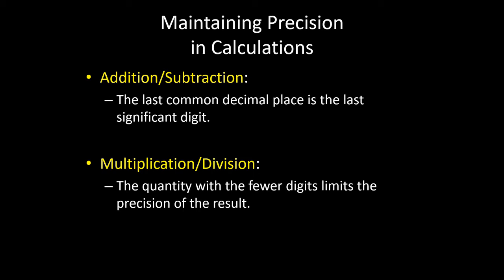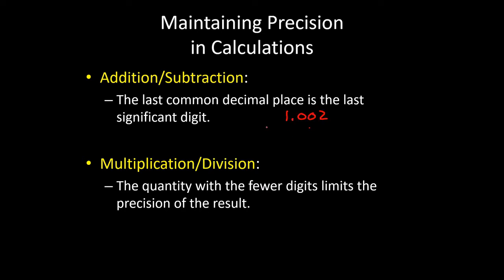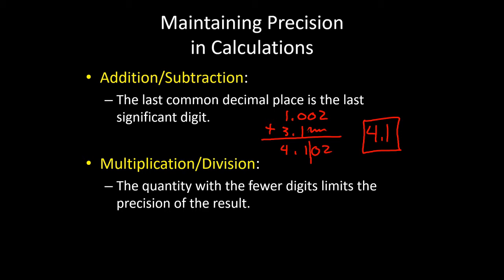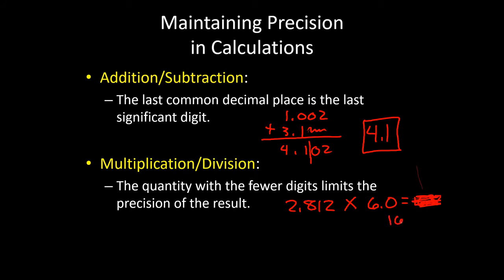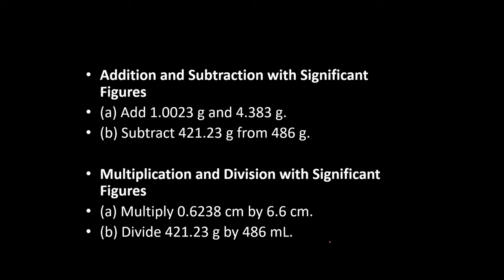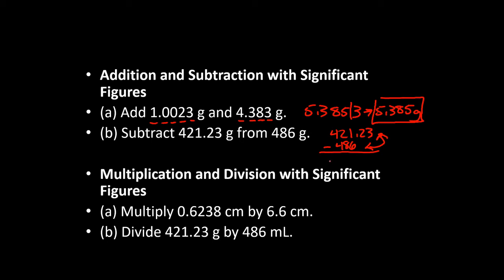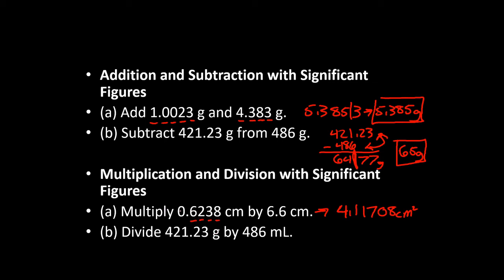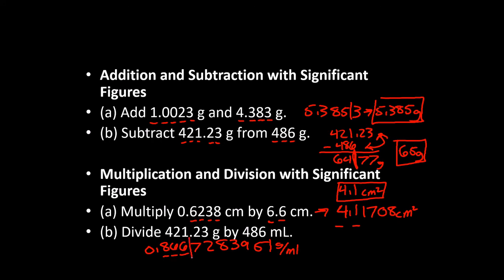Chapter 1 part 9